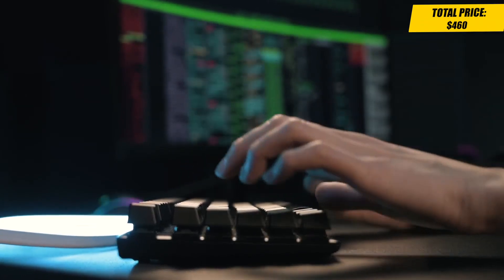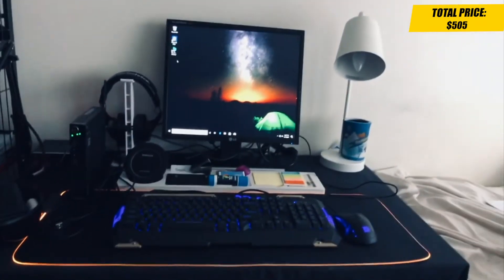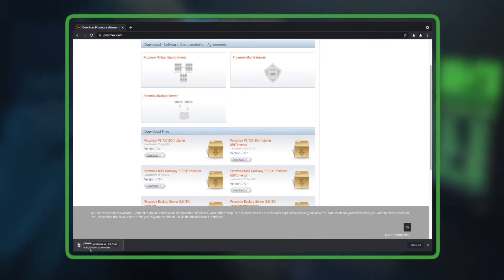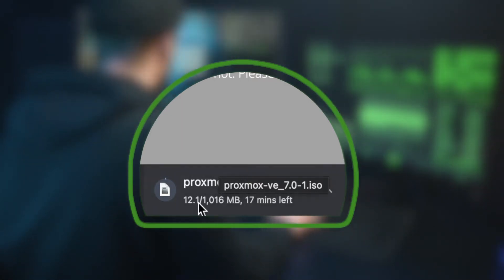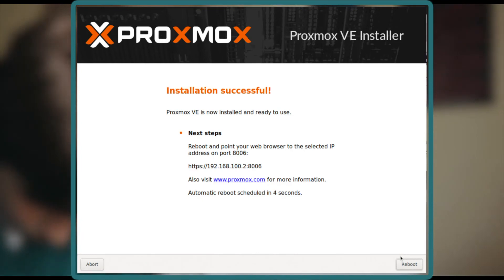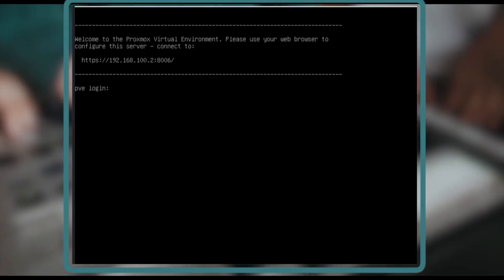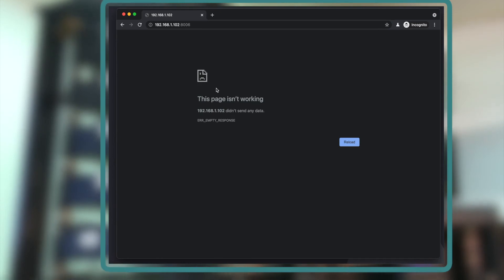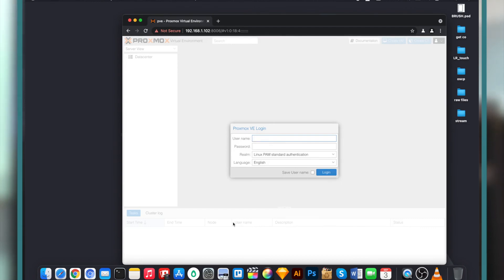Building a Threat Hunting Home-Lab: Ep 1 [RESOURCE COLLECTION | PROXMOX INSTALLATION]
𝗤𝗨𝗜𝗖𝗞 𝗡𝗢𝗧𝗘𝗦:
𝙷𝚎𝚕𝚕𝚘 𝚆𝚘𝚛𝚕𝚍
𝗜𝗻 𝘁𝗵𝗶𝘀 𝘃𝗶𝗱𝗲𝗼 𝘀𝗲𝗿𝗶𝗲𝘀, 𝘄𝗲 𝘄𝗶𝗹𝗹 𝗯𝗲 𝗯𝘂𝗶𝗹𝗱𝗶𝗻𝗴 𝗮 𝘁𝗵𝗿𝗲𝗮𝘁 𝗵𝘂𝗻𝘁𝗶𝗻𝗴 𝗹𝗮𝗯 𝗮𝘁 𝗼𝘂𝗿 𝗵𝗼𝗺𝗲.
𝗧𝗵𝗶𝘀 𝗽𝗿𝗼𝗷𝗲𝗰𝘁 𝘄𝗮𝘀 𝗺𝗲𝗮𝗻𝘁 𝘁𝗼 𝗯𝗲 𝗺𝘆 𝗟𝗼𝗰𝗸𝗱𝗼𝘄𝗻 𝗽𝗿𝗼𝗷𝗲𝗰𝘁. 𝗜𝘁 𝘁𝗼𝗼𝗸 𝗮 𝘄𝗵𝗶𝗹𝗲 𝘁𝗼 𝗲𝗱𝗶𝘁 𝗮𝗻𝗱 𝗰𝗼𝗺𝗽𝗶𝗹𝗲 𝘁𝗵𝗲 𝘃𝗶𝗱𝗲𝗼.

𝗧𝗶𝗺𝗲 𝗦𝘁𝗮𝗺𝗽:
0:00 INTRODUCTION
0:06 VIDEO IDEA
1:05 WHAT DOES IT MEAN TO HAVE A THREAT HUNTING LAB?
2:17 ACQUIRING RESOURCES
3:30 SERVER - HARDWARE (LENEVO M73)
5:52 DOWNLOADING PROXMOX
6:22 WHAT IS PROXMOX? WHY ARE WE USING IT?
8:54 CONVERTING ISO TO DMG
9:40 MAKING A BOOTABLE USB
10:18 BOOTING WITH PROXMOX USB
𝗠𝗮𝘁𝗲𝗿𝗶𝗮𝗹𝘀 𝘂𝘀𝗲𝗱/𝗽𝘂𝗿𝗰𝗵𝗮𝘀𝗲𝗱 𝘁𝗵𝗿𝗼𝘂𝗴𝗵𝗼𝘂𝘁 𝘁𝗵𝗲 𝘃𝗶𝗱𝗲𝗼:
𝗟𝗲𝗻𝗲𝘃𝗼 𝗠𝟳𝟯 𝗧𝗵𝗶𝗻𝗸𝗰𝗲𝗻𝘁𝗿𝗲 𝗧𝗶𝗻𝘆 𝗣𝗖
𝗟𝟭𝟵𝟱𝟯𝗧-𝗦𝗙 𝟭𝟵'' 𝗟𝗚 𝗙𝗹𝗮𝘁𝗿𝗼𝗻 𝗠𝗼𝗻𝗶𝘁𝗼𝗿
𝗚𝗮𝗺𝗶𝗻𝗴 𝗖𝗼𝗺𝗺𝗮𝗻𝗱𝗲𝗿 𝗧𝗵𝗲𝗿𝗺𝗮𝗹𝘁𝗮𝗸𝗲 𝗘𝘀𝗽𝗼𝗿𝘁𝘀 𝗞𝗲𝘆𝗯𝗼𝗮𝗿𝗱 𝗮𝗻𝗱 𝗠𝗼𝘂𝘀𝗲
𝗪𝗘𝗦𝗧𝗘𝗥𝗡 𝗗𝗜𝗚𝗜𝗧𝗔𝗟 𝗪𝗗 𝗚𝗥𝗘𝗘𝗡 𝟭𝗧𝗕 𝟮.𝟱" 𝗦𝗔𝗧𝗔 𝗦𝗦𝗗
𝗦𝗮𝗺𝘀𝘂𝗻𝗴 𝟭𝟲𝗚𝗕 𝟭𝟲𝟬𝟬𝗠𝗛𝘇 𝗗𝗗𝗥𝟯 𝗣𝗖𝟯-𝟭𝟮𝟴𝟬𝟬𝗦 𝗦𝗢-𝗗𝗜𝗠𝗠

𝗖𝗿𝗲𝗮𝘁𝗶𝗻𝗴 𝗕𝗼𝗼𝘁𝗮𝗯𝗹𝗲 𝗨𝗦𝗕 𝗮𝗻𝗱 𝗰𝗼𝗽𝘆𝗶𝗻𝗴 𝗳𝗶𝗹𝗲𝘀

𝗩𝗶𝗱𝗲𝗼 𝗥𝗲𝘀𝗼𝘂𝗿𝗰𝗲𝘀:
 𝗟𝗲𝗻𝗲𝘃𝗼 𝗩𝗶𝗱𝗲𝗼𝘀 𝗳𝗿𝗼𝗺 𝗼𝗳𝗳𝗶𝗰𝗶𝗮𝗹 𝗟𝗲𝗻𝗲𝘃𝗼 𝗮𝗻𝗱 𝗧𝗵𝗶𝗻𝗸𝗖𝗲𝗻𝘁𝗿𝗲 𝗬𝗼𝘂𝗧𝘂𝗯𝗲 𝗖𝗵𝗮𝗻𝗻𝗲𝗹
/watch?v=C7wsfRiZksU